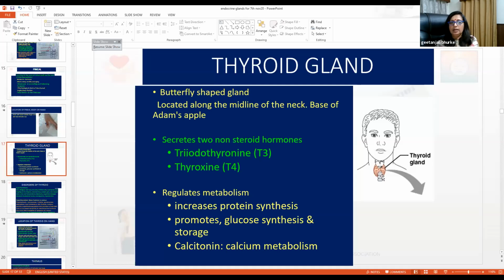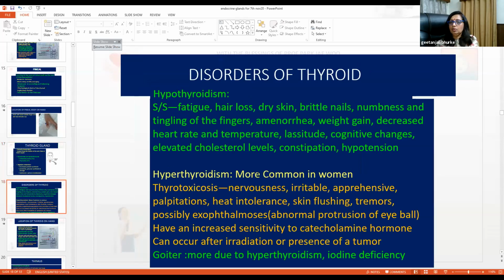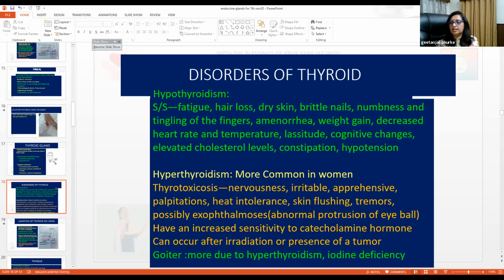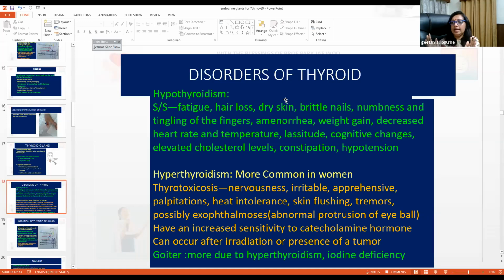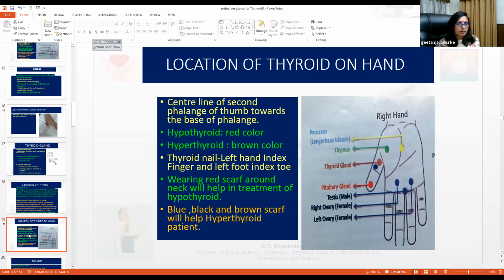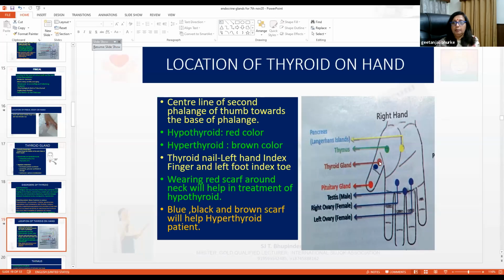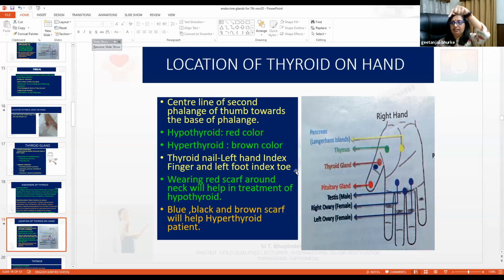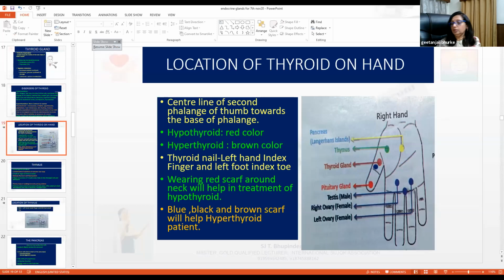Sharing is Caring Platform for Experience Sharing and Case Discussions, 7-11-2020